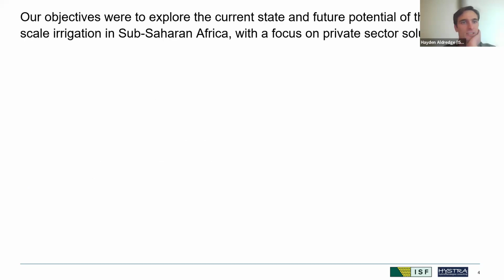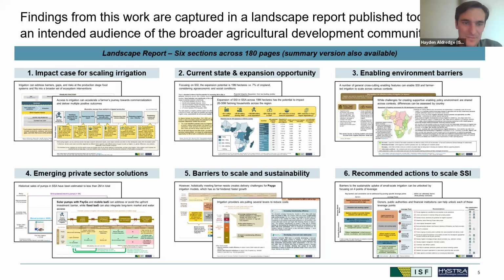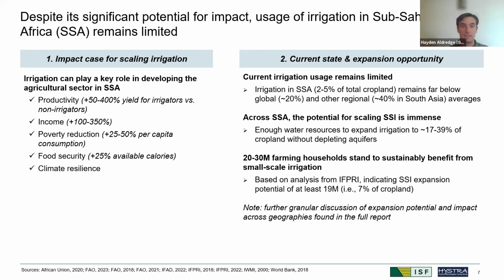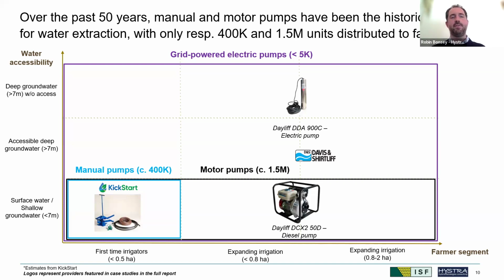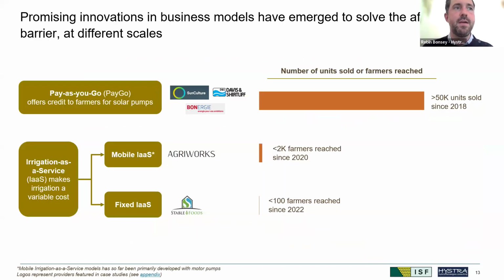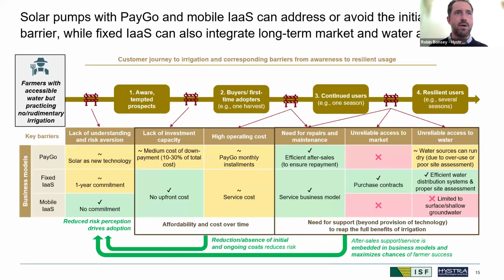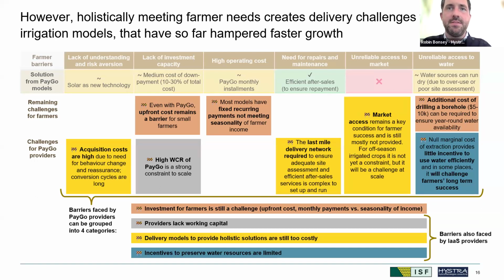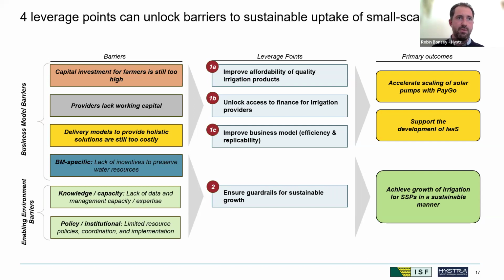Scaling Irrigation for Small scale Producers in SSA: The Role of Private Sector Solutions